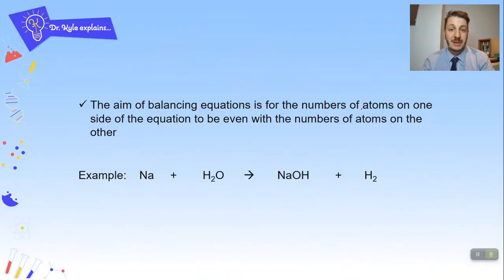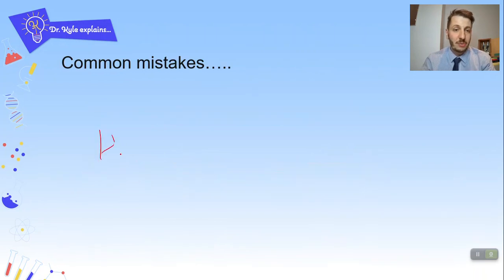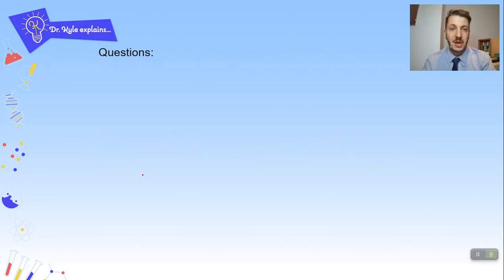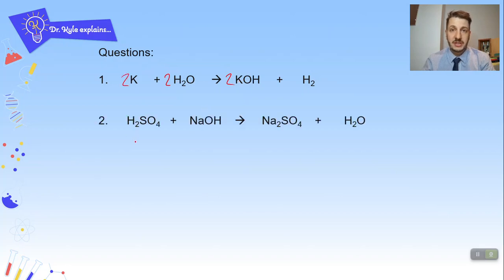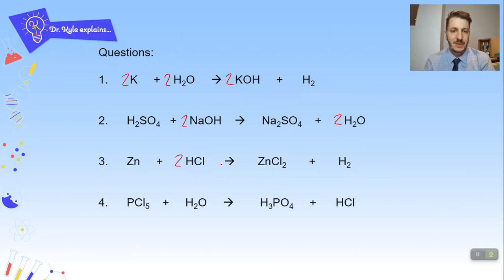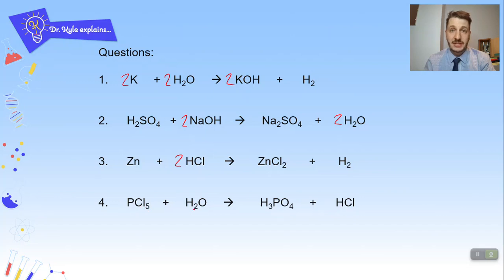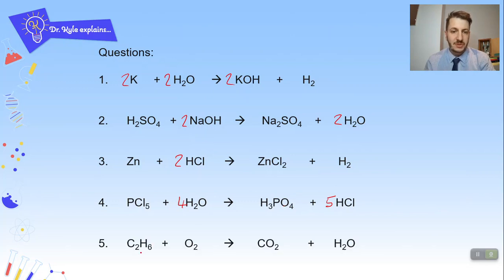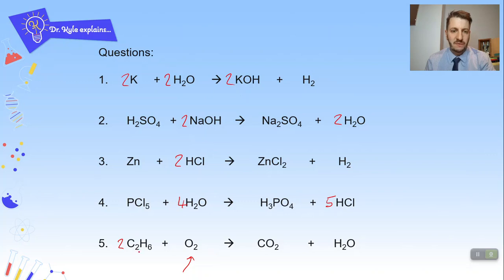Balancing equations IN UNDER 5 MINUTES GCSE science 1-9 (worked examples)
How to balance equations in under 5 minutes GCSE science 1-9!
Worked examples!